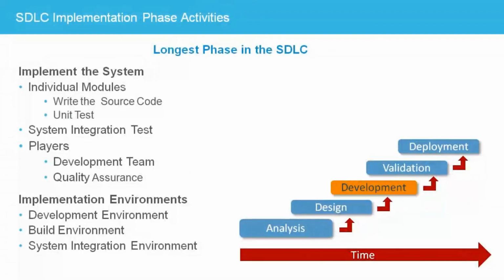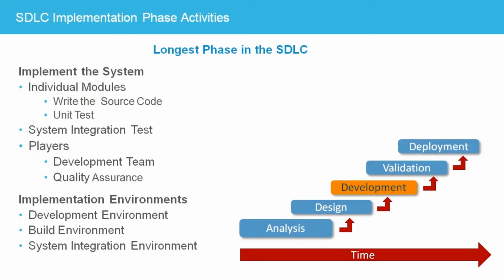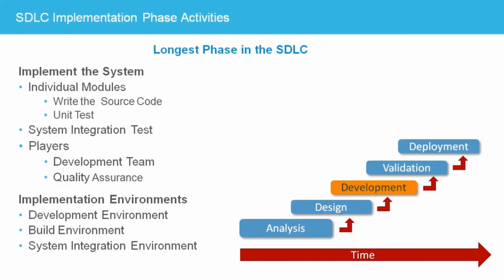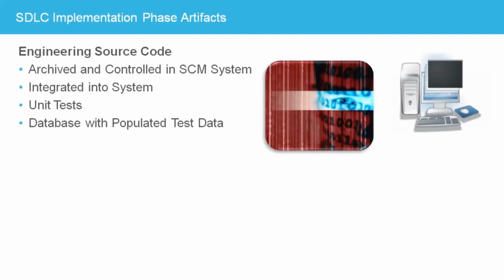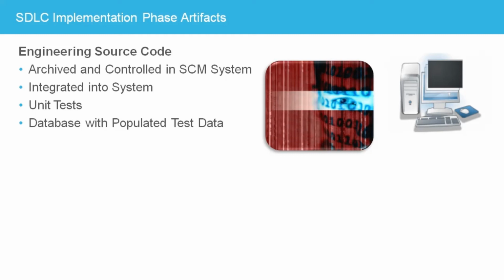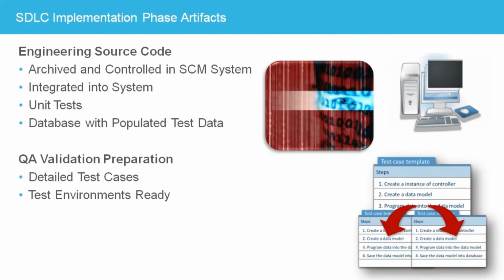SDLC Implementation Phase | SDLC life cycle tutorial for beginners | SDLC in software engineering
Basics of Software Development Life Cycle and it's concepts.
sdlc life cycle tutorial for beginners
sdlc in software engineering
sdlc model in software engineering
sdlc waterfall model

Happy Learning!!